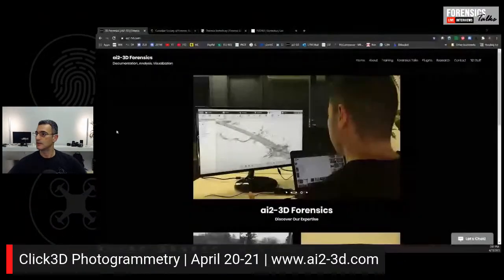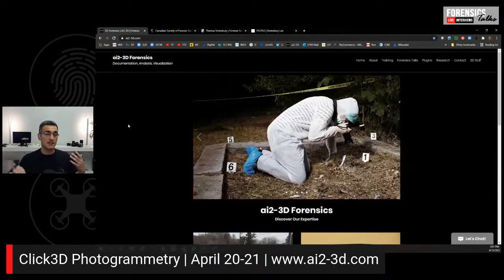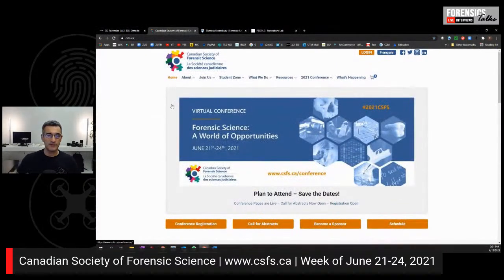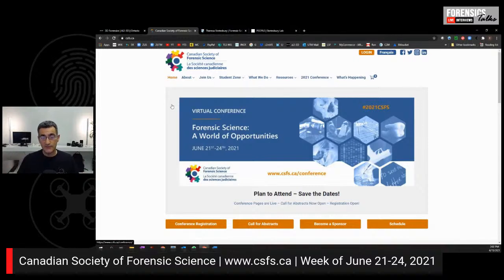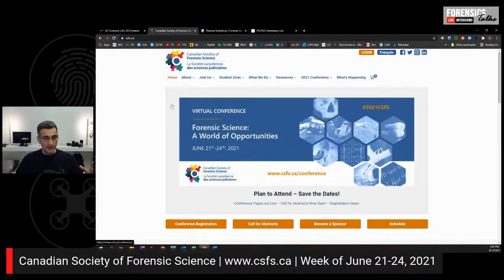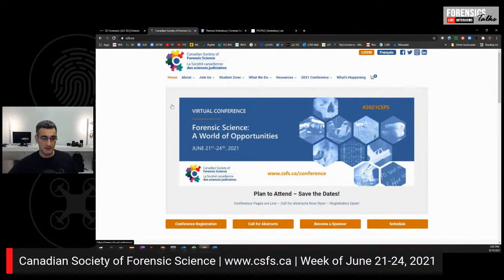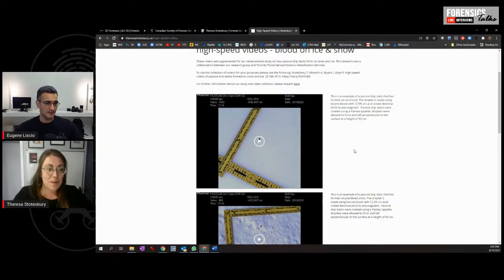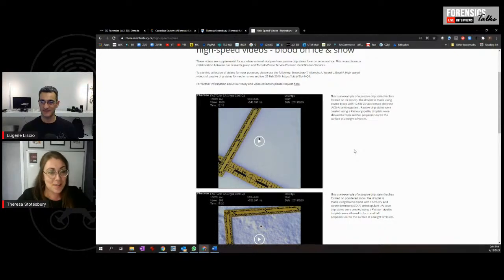Forensic Chemistry: BLOOD | Forensics Talks Ep. 29 | Theresa Stotesbury | CSI | BPA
Dr. Theresa Stotesbury, Forensic Chemist from Ontario Tech University has been studying different aspects of blood such as time of deposition from DNA degradation, extreme temperature effects, blood substitutes, animal blood and much more!